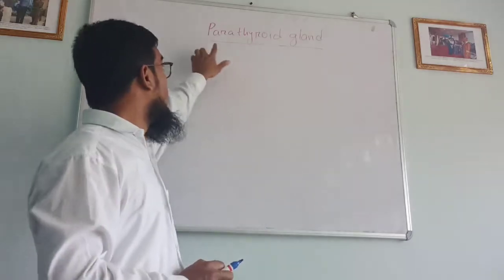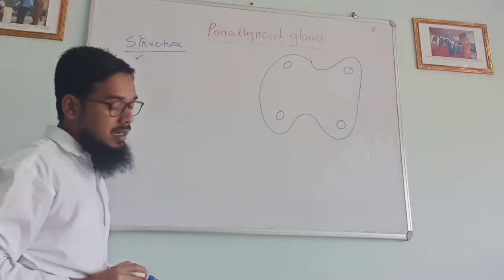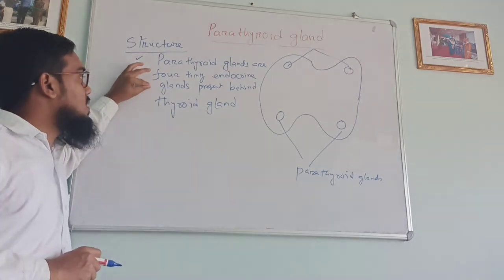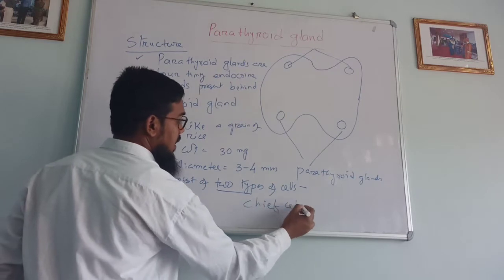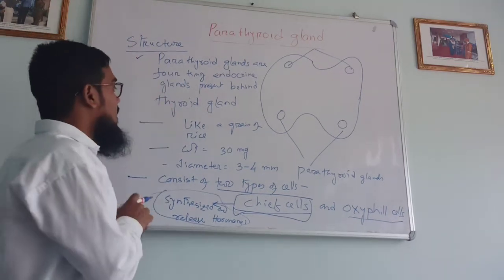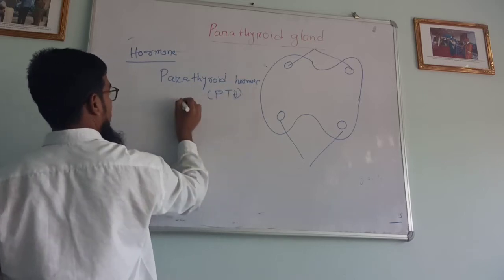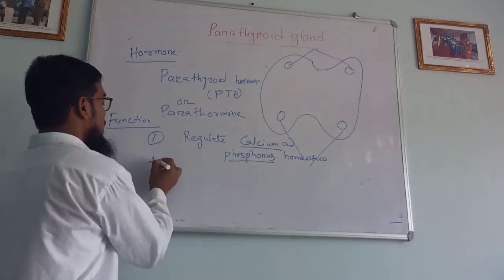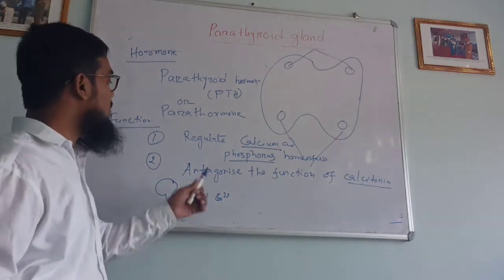Structure and functions of Parathyroid glands